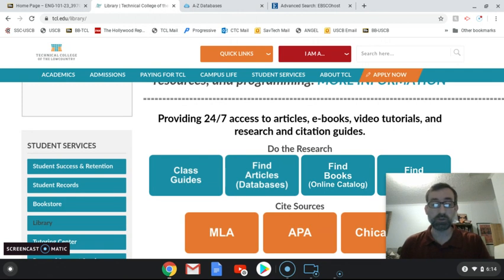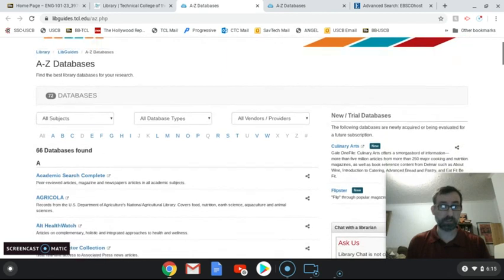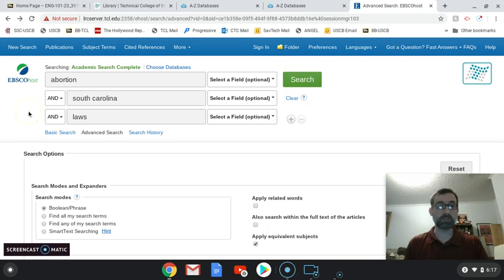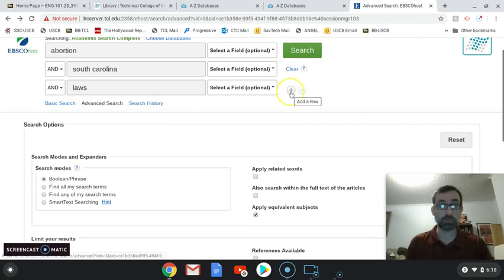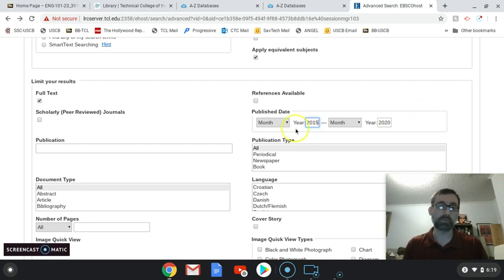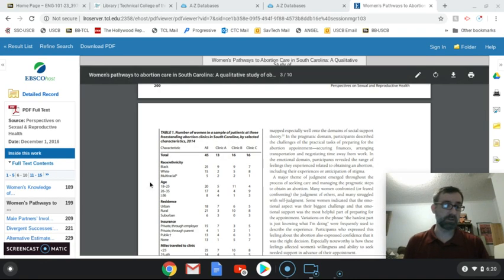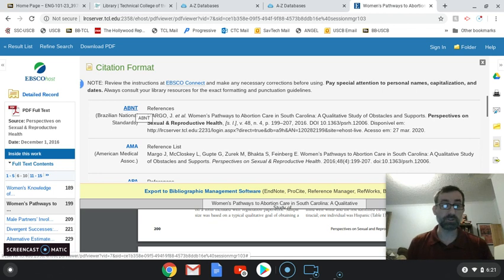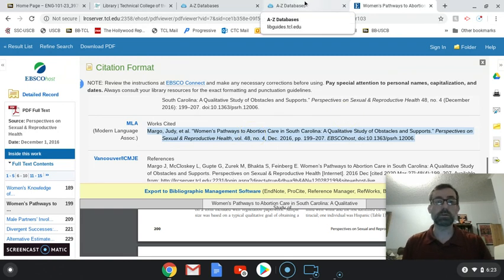Using the Database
this video will show you how to use TCL's library database to find research for your argumentative research paper.